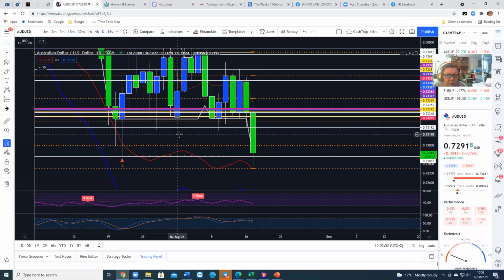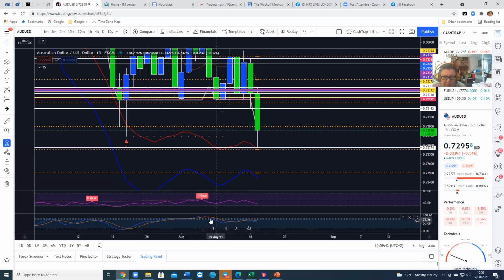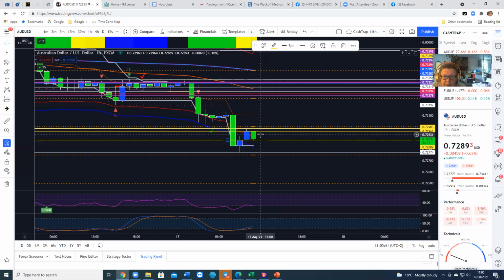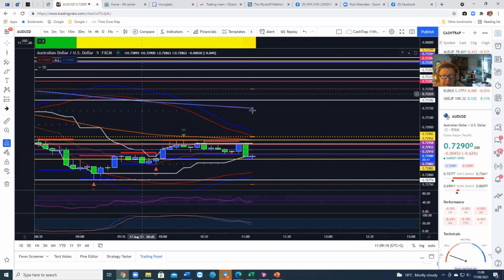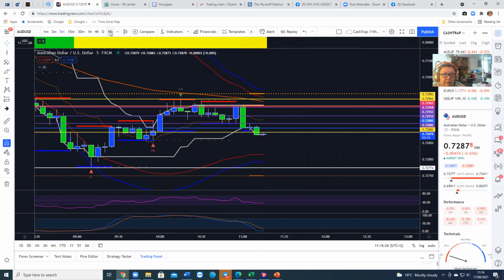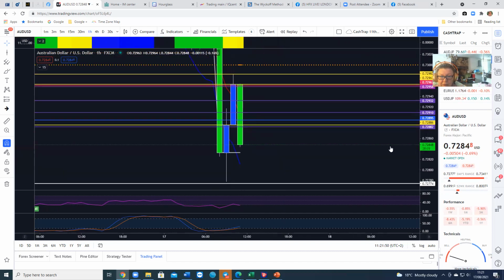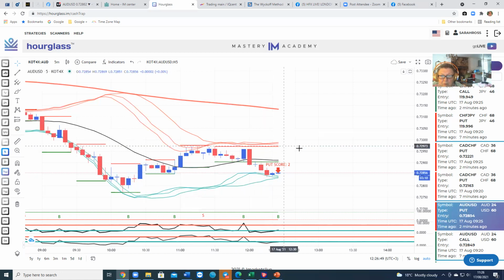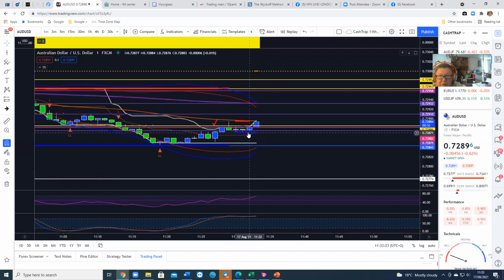LIVE TRADING LONDON SESSION USING DOUBLE BLESSING STRATEGY AUDUSD 2W 0L PAYING OUT AT 72%